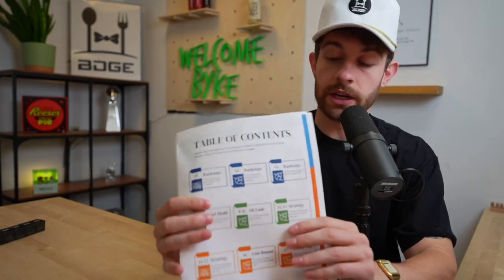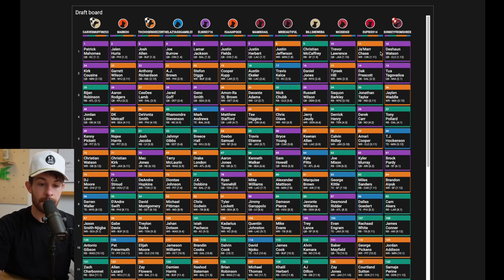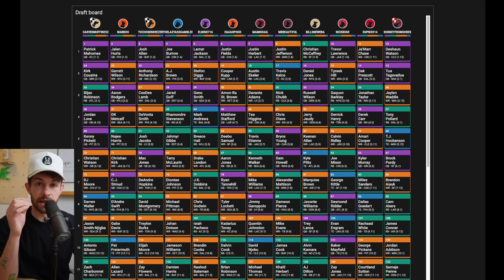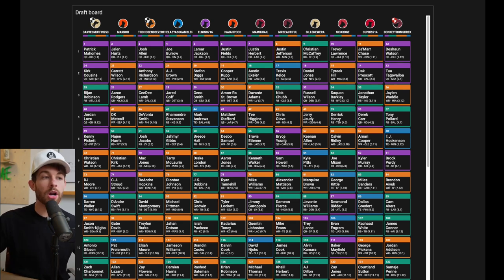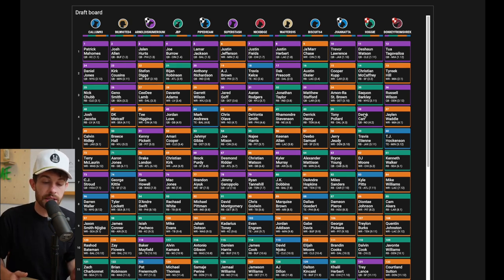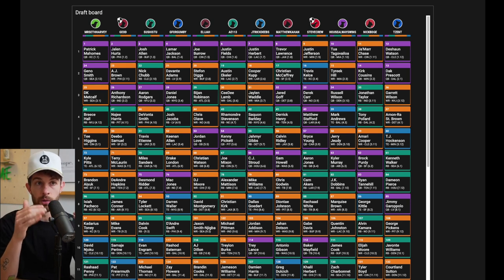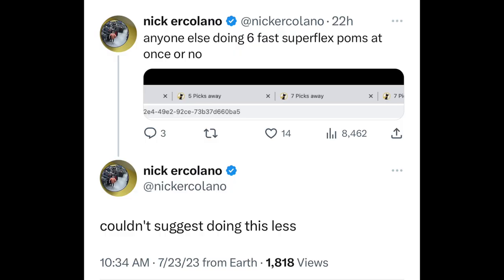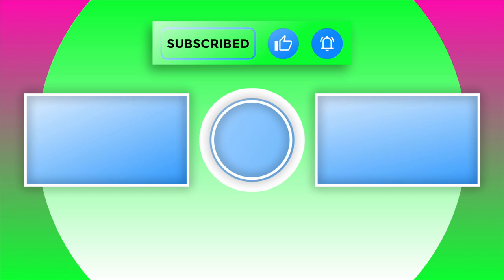The #1 Draft Strategy If You're Picking from 7-12 (Superflex)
0:00 - It’s rude to skip introductions
1:25 - Overall/General Superflex Strategy
5:44 - Draft 1 + General QB Strategy/
15:09 - Draft 2
17:10 - Draft 3
18:30 - Draft 4
20:35 - Draft 5
22:48 - Favorite Late Round Targets

Get our 2023 Draft Guide for FREE when you deposit ($10) on Underdog for using code "BDGE"

If you're in a state that can't play on Underdog (check you can buy the draft guide at full price

The #1 Draft Strategy If You're Picking from 7-12 (Superflex/2QB Edition)

MOJO - New users who "BDGEMOJO" will receive a 20% deposit match up to $100! Your You will now also receive $75 per first-time depositor!